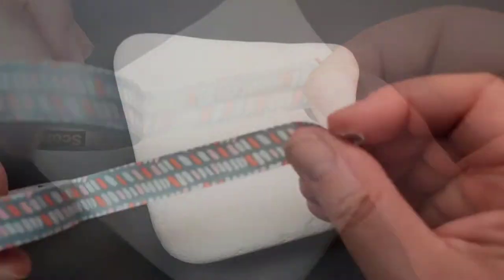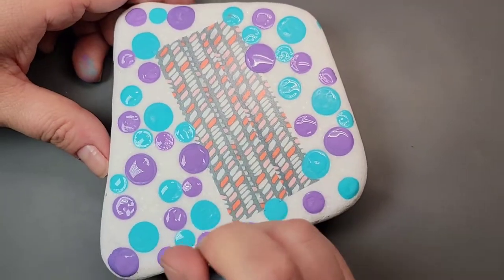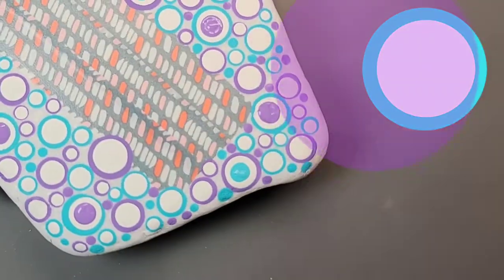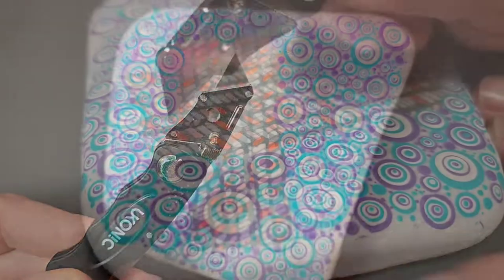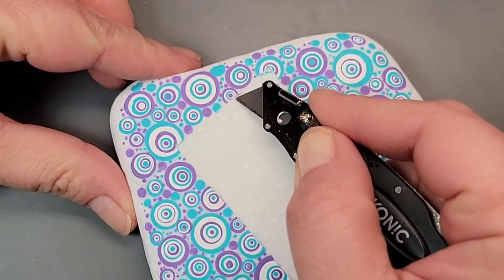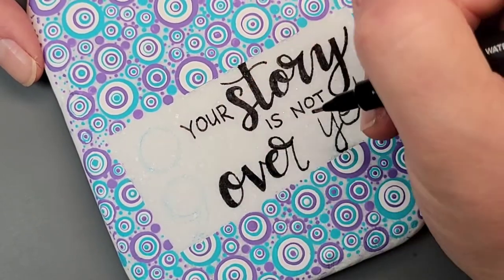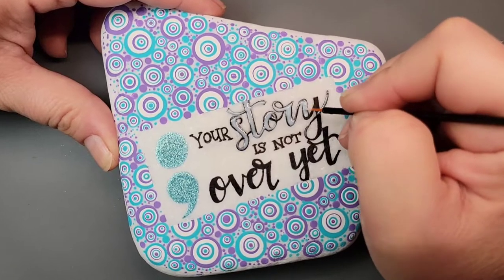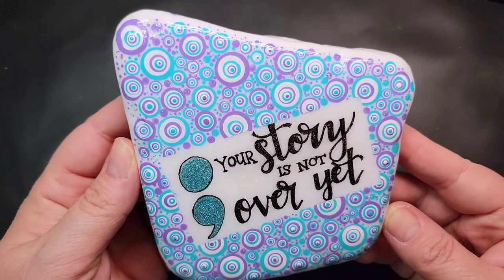Semicolon Dotted Rock Painting for Suicide Prevention Awareness Month 💙💜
September is Suicide Prevention Awareness Month, and this cause is close to my heart.  This is a simple "dizzy dot" design with an important message.

💜💙➡The suicide and crisis lifeline provides 24/7 free and confidential support for people in suicide crisis or emotional distress.

Chapters For This Video:
00:00 September is Suicide Awareness Prevention Month
00:11 Using Washi Tape to Block Off a Rectangle
00:44 Creating Graduated Purple and Teal Dots
01:33 The Meaning Behind the Semicolon
02:01 Adding White Top Dots
02:27 Color Pattern for Dots
03:27 Removing the Tape Without Ruining the Dots!
05:05 Hand Lettering With a Special Message
06:20 Adding Some Semicolon SPARKLE!
06:57 Adding Some SPARKLE to the Lettering!
07:44 Adding Some SPARKLE to the Dizzy Dots!